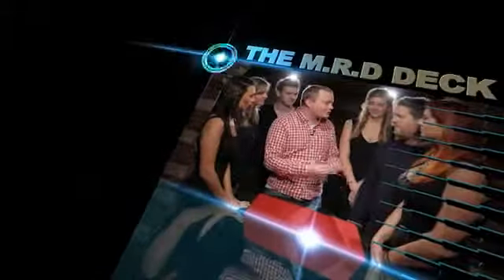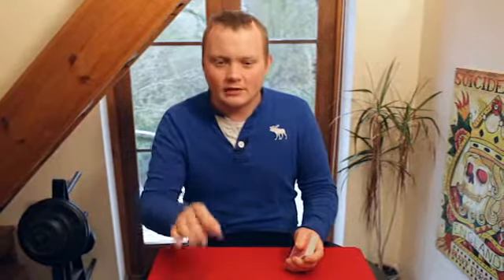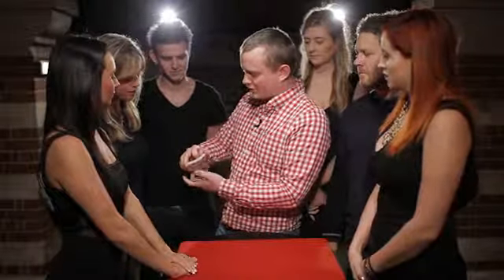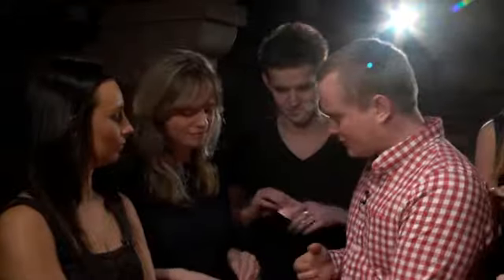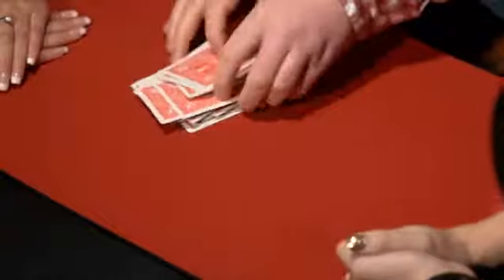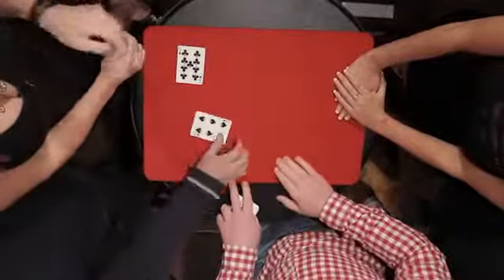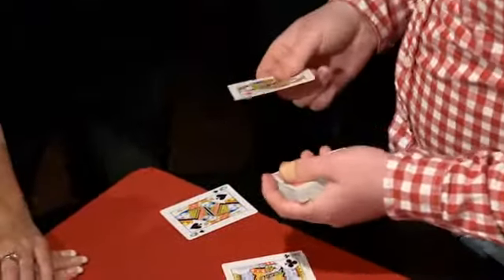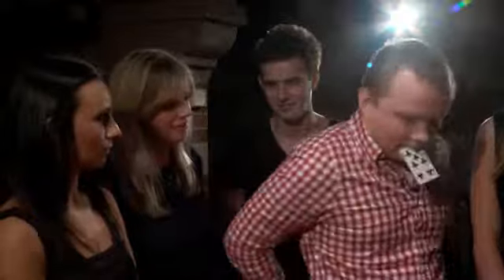THE MRD DECK - Liam Montier (TRICKSUPPLY.COM)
Take a good look at this deck of cards, then read more about it